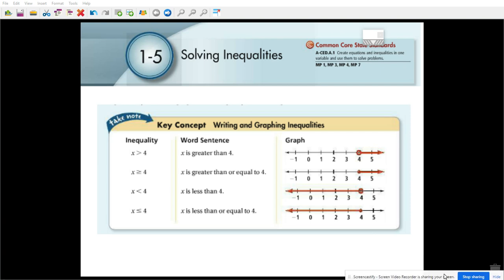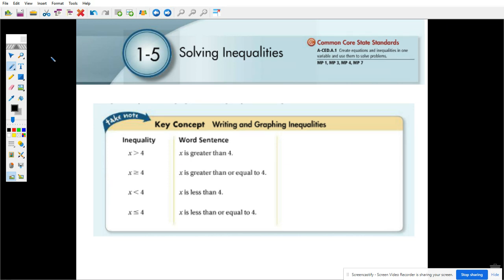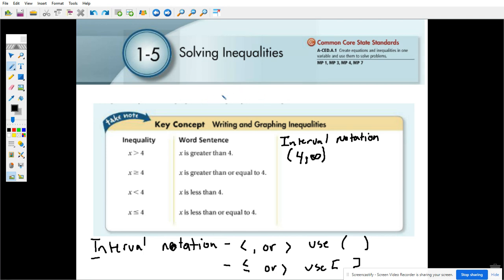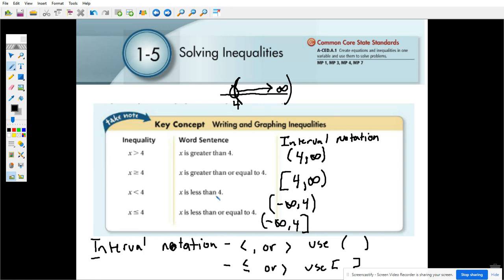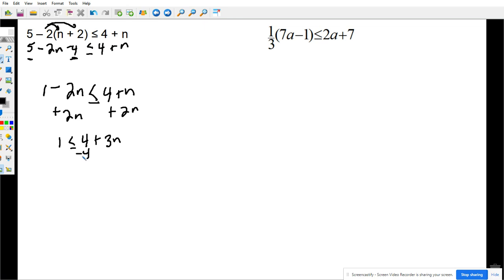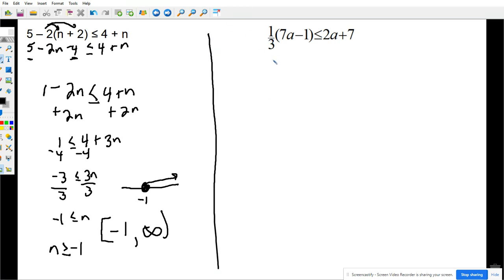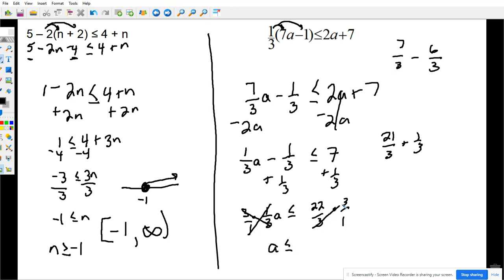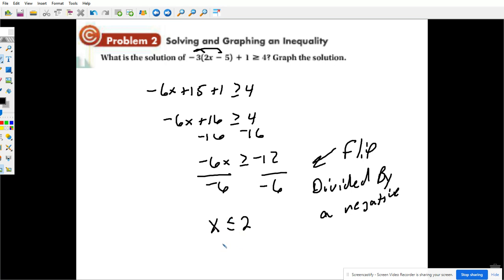Untitled: Sep 4, 2020 11:00 AM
1.5 a notes